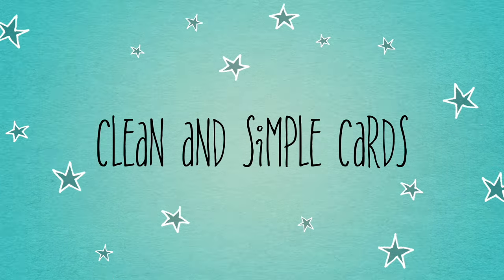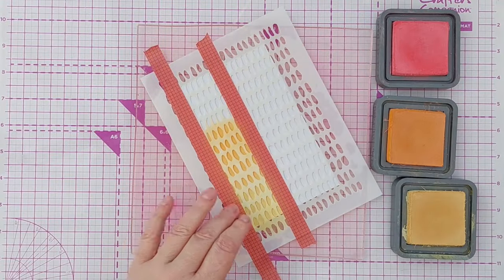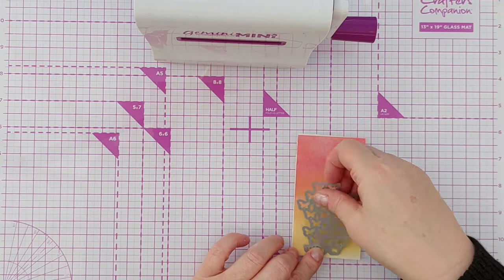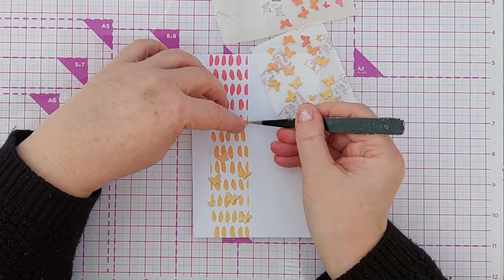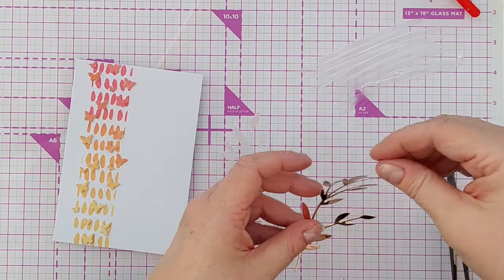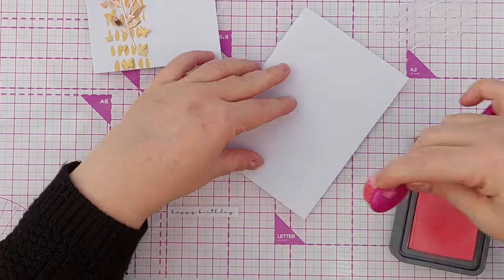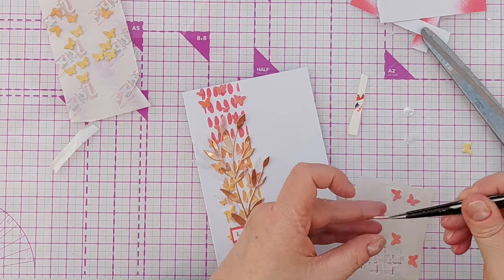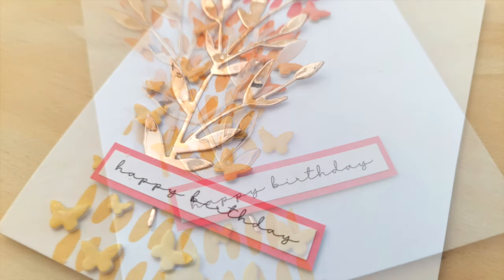BONUS VIDEO! Another One from the Vault! Quick & Easy Clean and Simple Happy Birthday Card [2024/59]